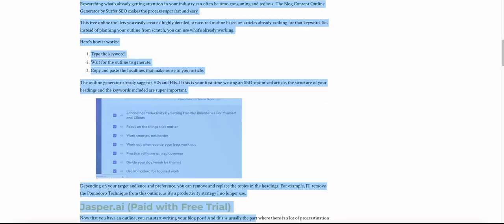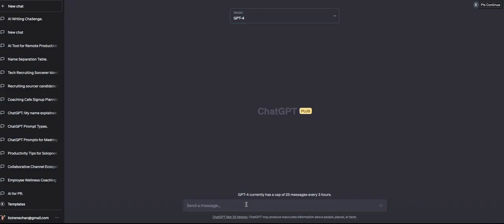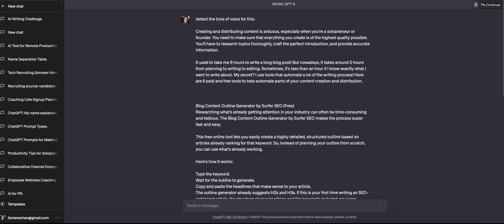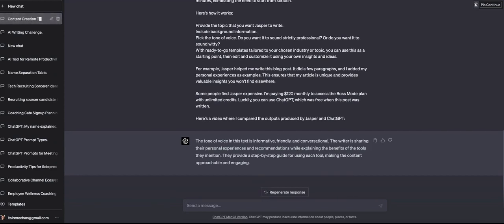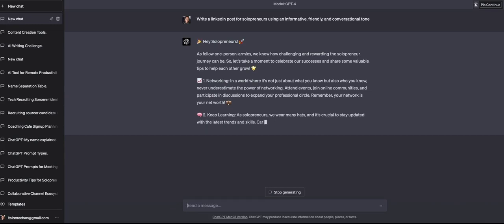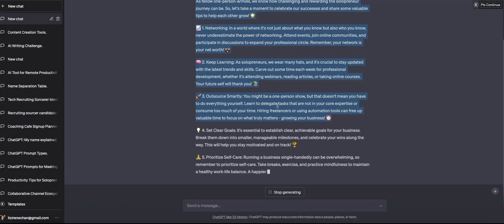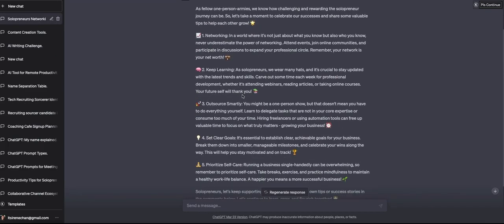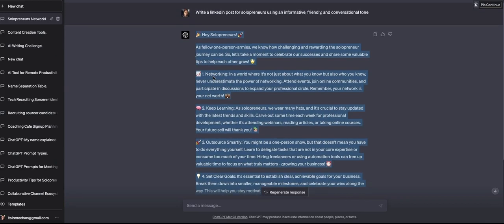ChatGPT Tutorial for Beginners: Prompt to Use for Writing Content That Sounds Like You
Are you struggling to get satisfying results from ChatGPT? You're in the right place! In this tutorial, I'll share how you can generate great, unique, and original content that sounds like YOU, using ChatGPT. Learn how to define your tone of voice, use prompts effectively, and make your workflow faster and more efficient.

🔥 Key points in this video:

The importance of input quality
Identifying the right tone of voice
Practical examples & tips
How to customize and personalize the output
🚀 Ready to level up your ChatGPT game? Sign up for our FREE 5-day email challenge This challenge is perfect for writers, solopreneurs, and virtual assistants who want to boost productivity and master their workflows using ChatGPT.